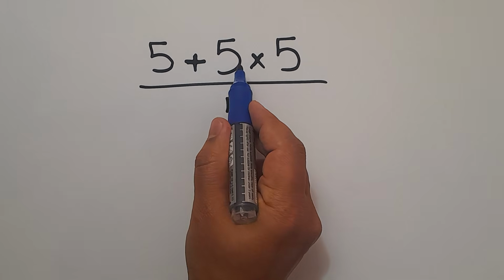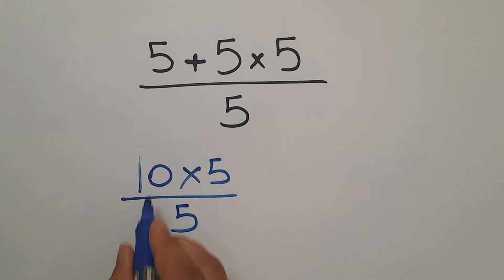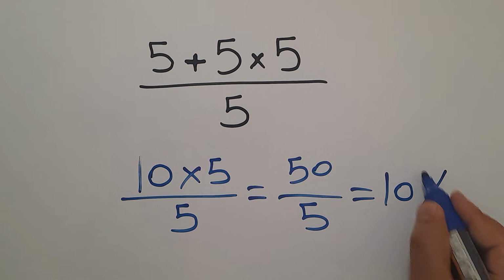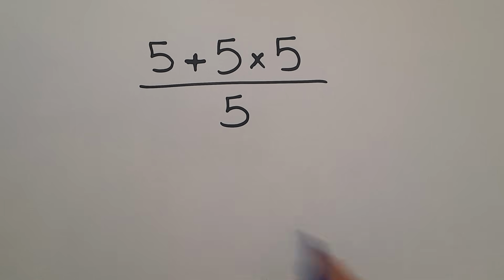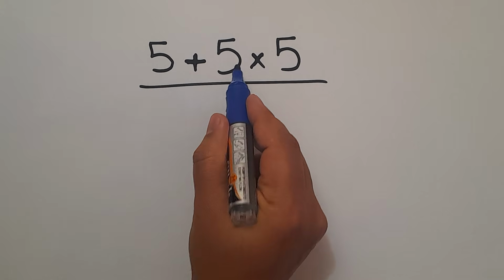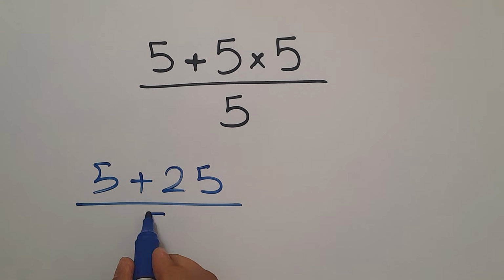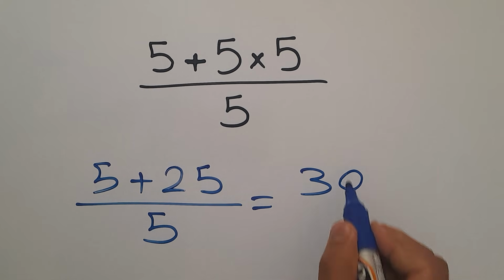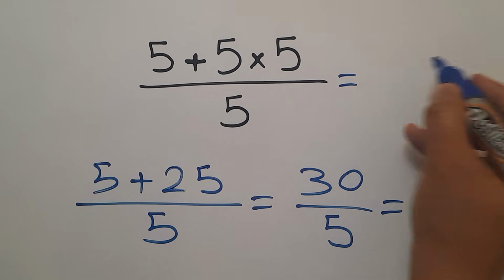Most People Get This Math Question Wrong!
Ready for a Math Challenge?
Math That Stumps Many!
Most People Get This Wrong!
Think You’re Sharp? Prove It!